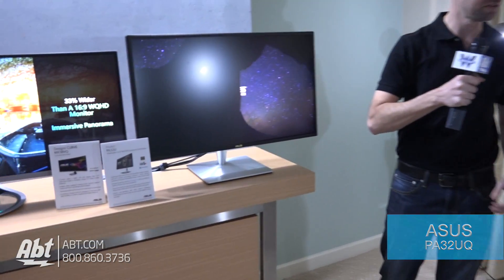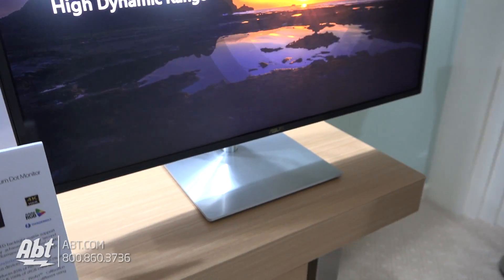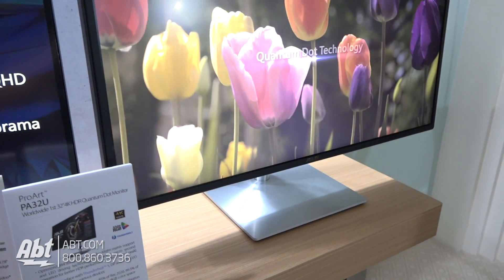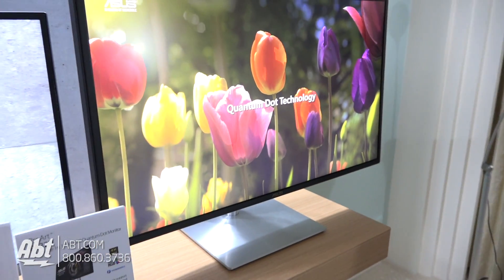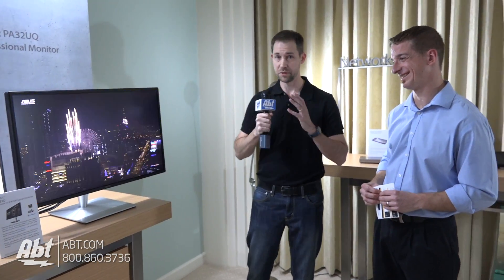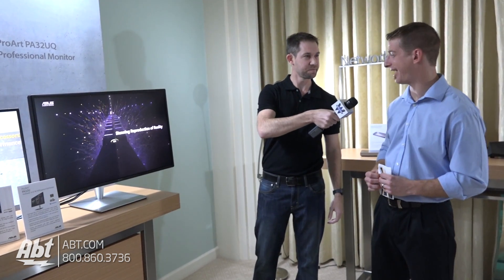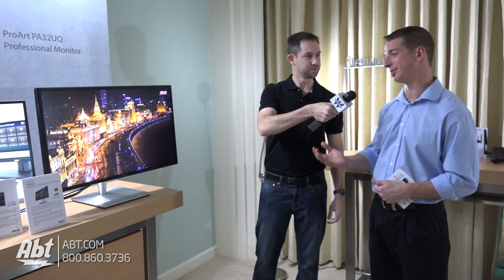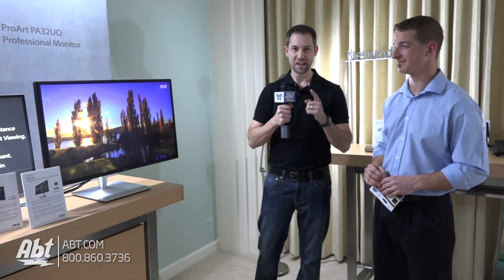CES 2017 - Asus ProArt Professional Monitor PA32UQ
Abt Electronics talks to Asus about their new ProArt professional monitor at CES 2017.

27-inch ASUS ProArt PA27AQ:

Designed for creative professionals, it has a WQHD (2560 x 1440) panel with a 100% sRGB gamut. ProArt PA27AQ also incorporates Thunderbolt 3 for unbelievably fast 40Gbps data transfers.

ProArt monitors feature the exclusive ASUS ProArt Calibration Technology, which includes color-accuracy tuning and uniformity compensation for easy monitor calibration. It offers overall data-mapping, correlation and calibration, and saves all the color parameter profiles on the display’s internal scaler IC chip instead of the PC, so users do not have to re-calibrate settings whenever the display is hooked up to different devices.